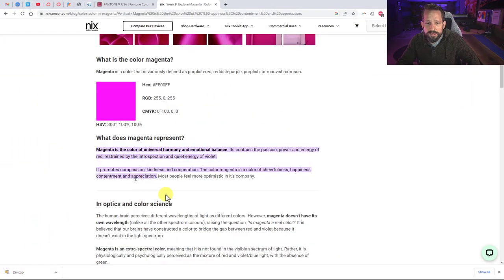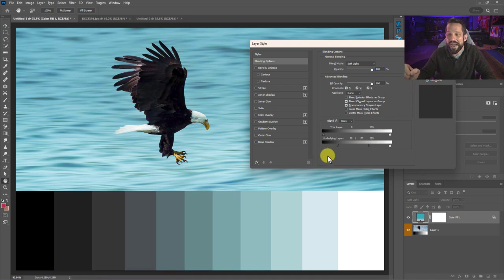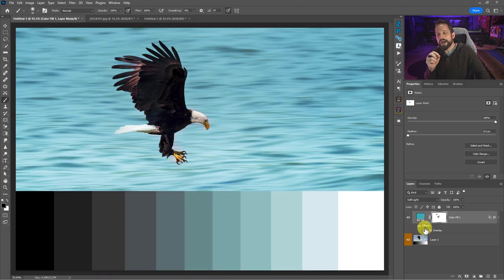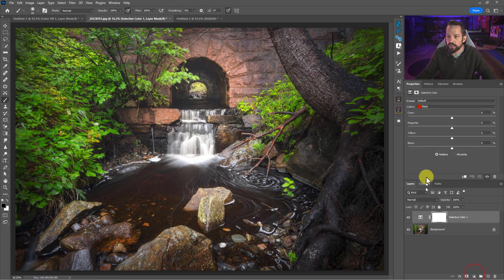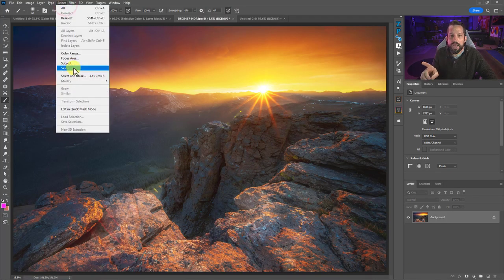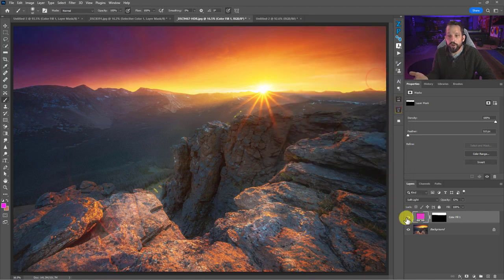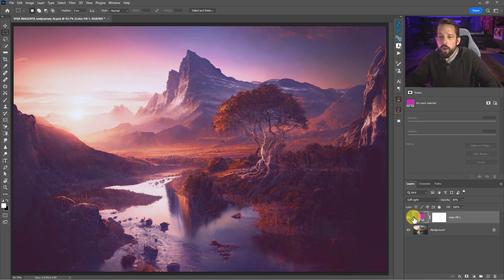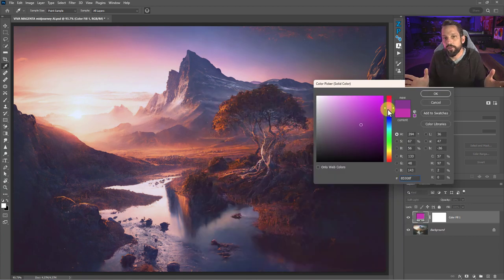5 AWESOME Tips for MAGENTA Color Grading in Photoshop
PANTONE® Viva Magenta is the color of the year for 2023, and you all know how much I LOVE Magenta.  So to celebrate this momentous occasion, I would like to share 5 ways you can use this amazing color in Photoshop.  Tip #5 is a REAL doozy!

◄Chapters►

00:00 Intro
00:26 Magenta Meaning
01:16 Tip 1: Blend If / Masking Overlay
03:43 Tip 2: Marking Up Images
04:55 Tip 3: Making Green More Vibrant
07:06 Tip 4: Bolder Beautiful Sunsets
08:37 Tip 5: Color Grading with Viva Magenta
12:12 More with Color Grading

--PANTONE® Viva Magenta is the property of Pantone LLC.

2.  Head to the f.64 Academy website and get registered on my subscriber list.   I deliver all kinds of extra tips and subscriber-only live events!

3.  Become an Elite Member!  I take Photoshop to levels you will never see on YouTube for the members of f.64 Elite with courses, critique sessions, members-only events, a community forum, and big discounts on my most premium courses.